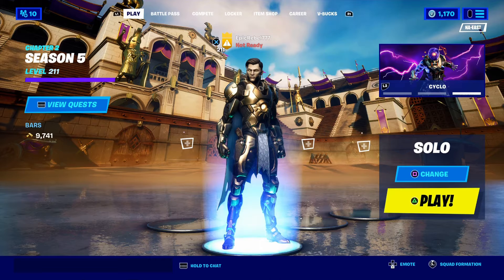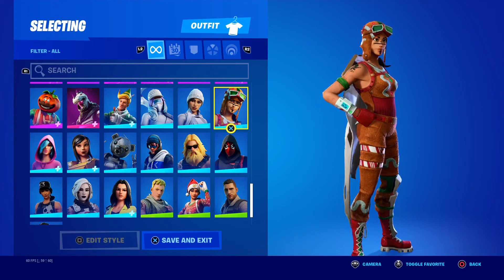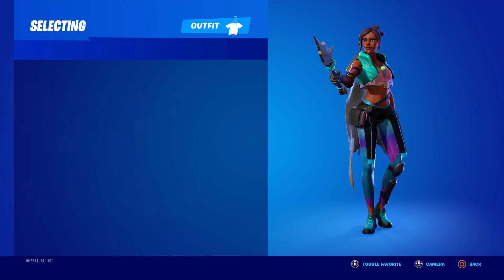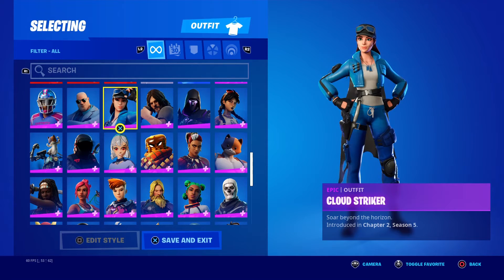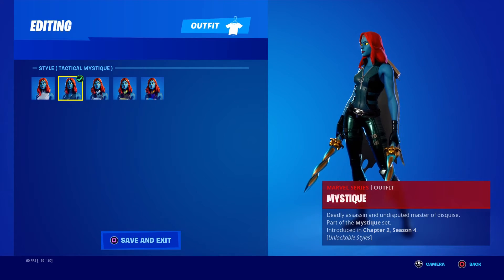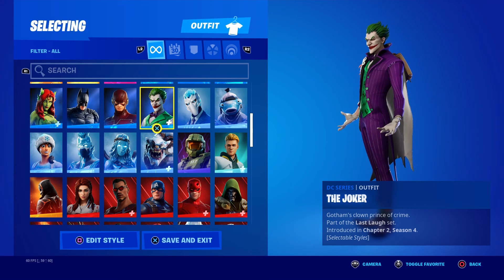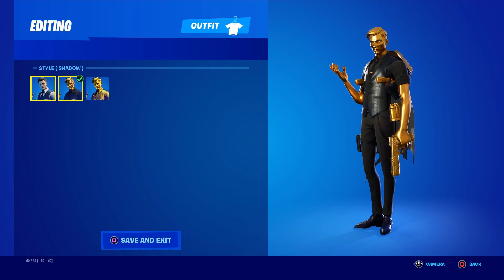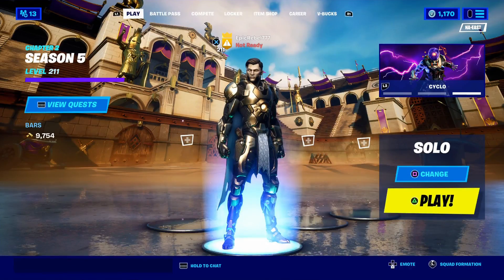LOCKER SHOWCASE (SKINS)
All the skins in my locker.

Support my boy by using code Kyrox7